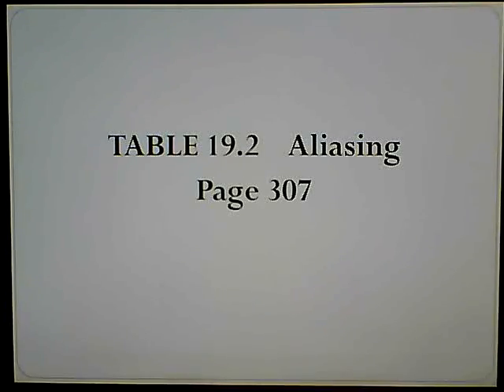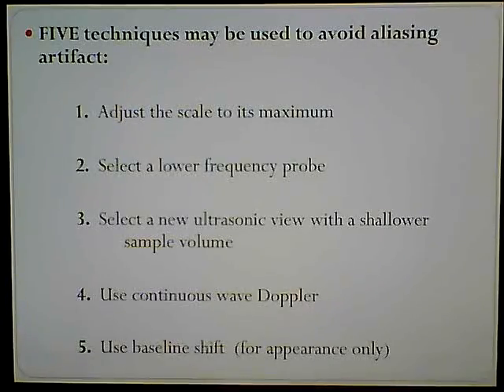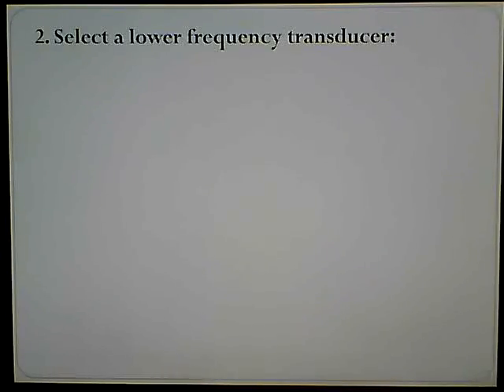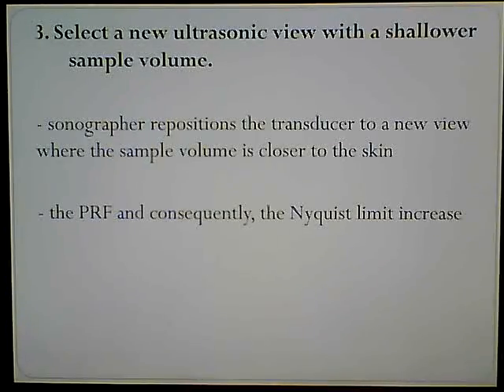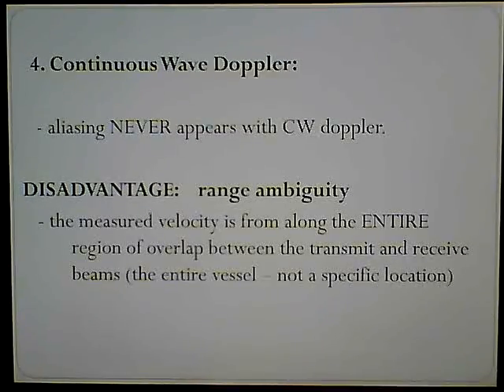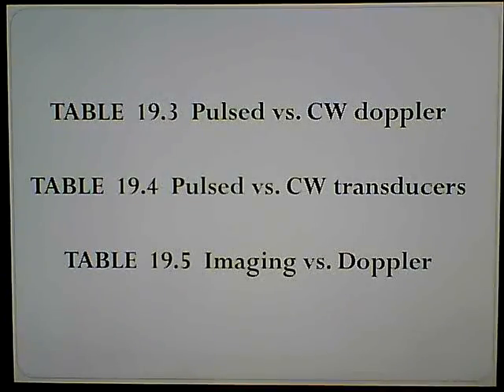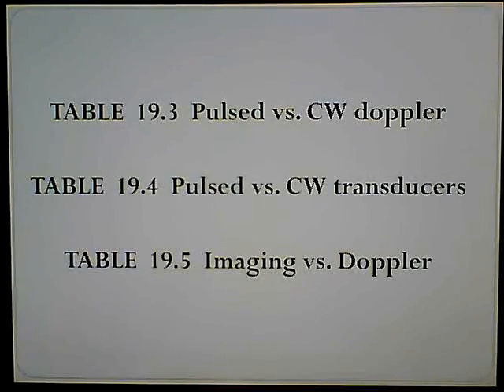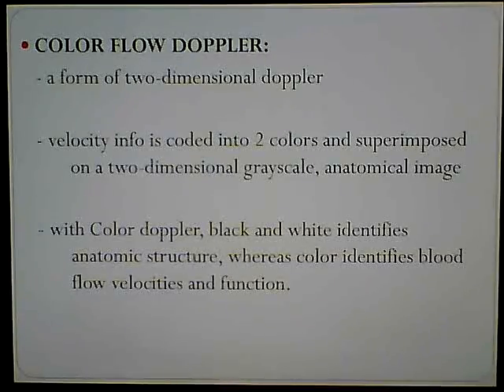Ultrasound Physics Chapter 19 Review PART 3